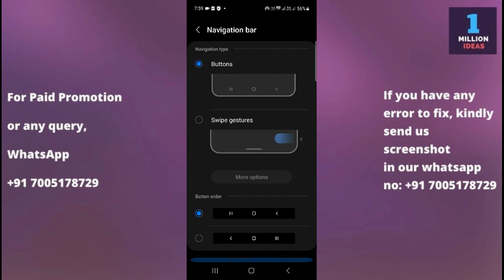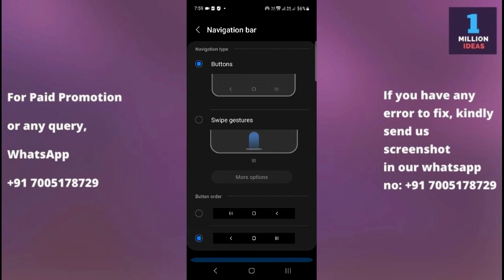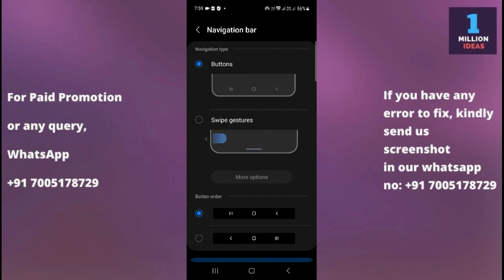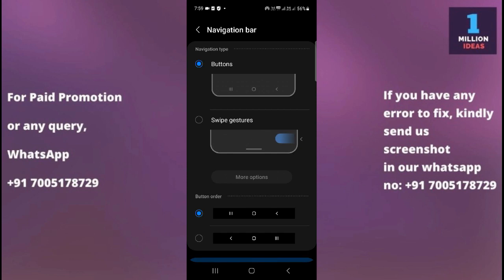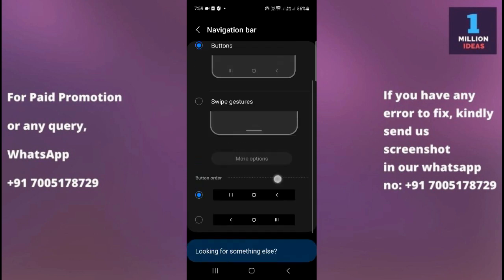Back Button Not Showing in Samsung M06